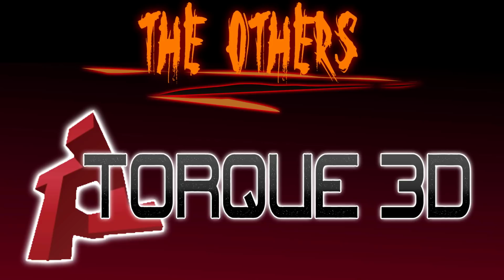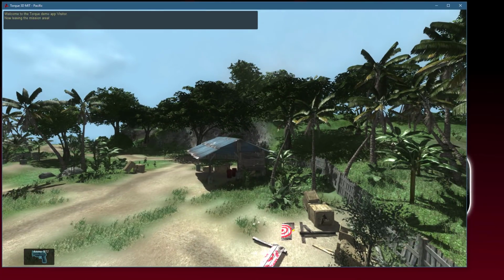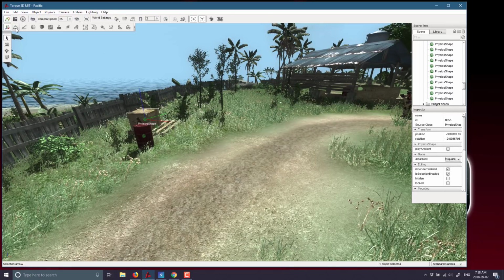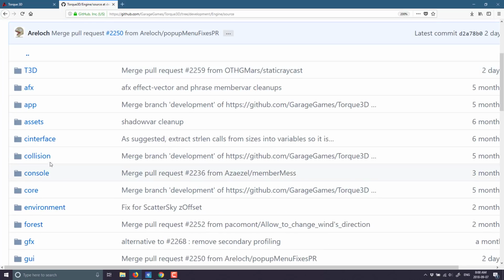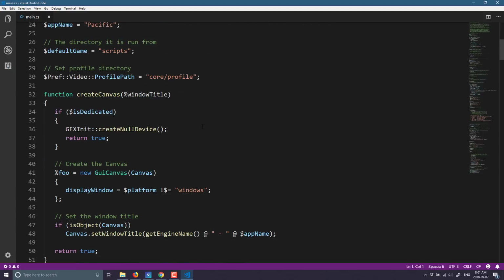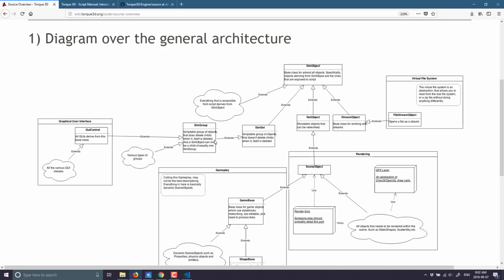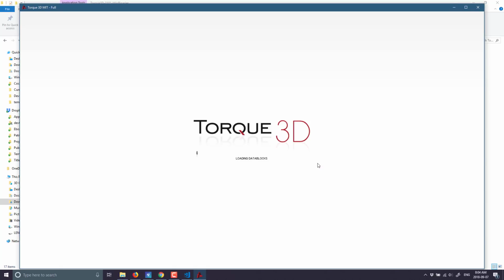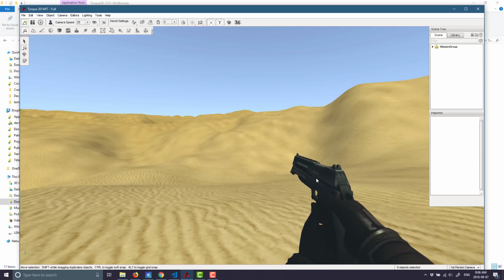Torque3D -- The Others Game Engine Series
Torque 3D is an open source MIT licensed C++ game engine originally used to create the Tribes 2 multiplayer shooter.  The Others series is all about showcasing lesser known game engines.